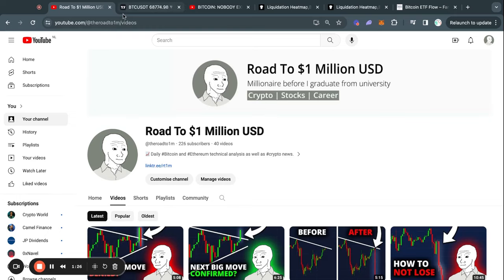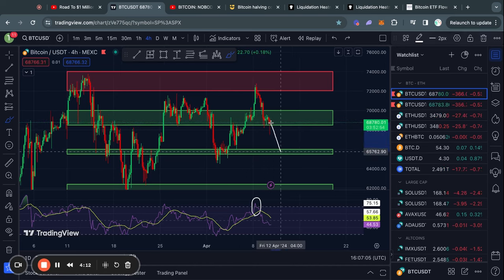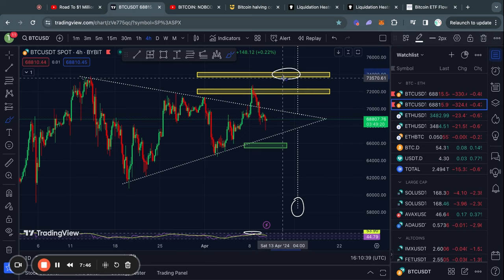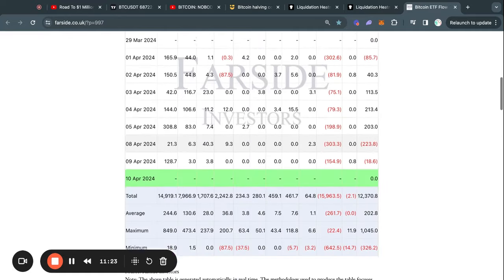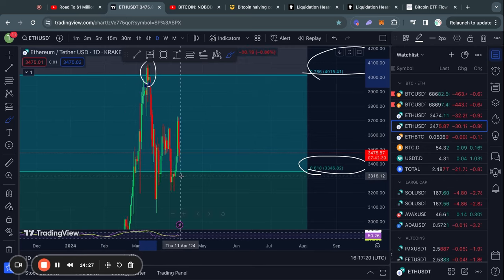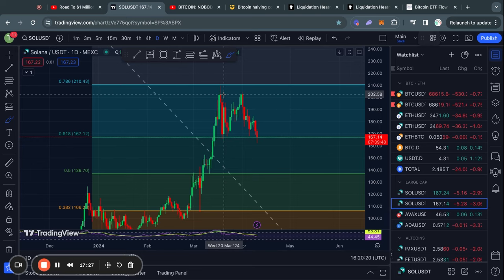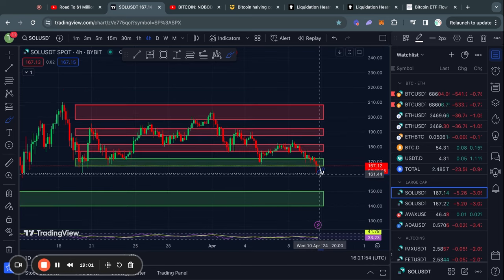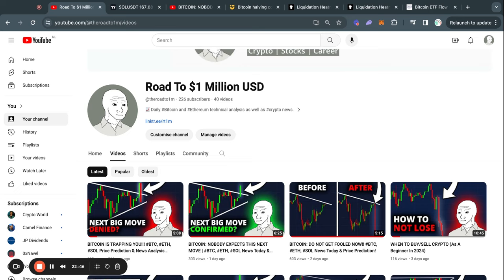BITCOIN: THIS COMES NEXT! BTC, ETH, SOL Price Prediction & News Analysis Today +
Join My FREE Crypto Community 👀

0:00 IMPORTANT BITCOIN ANALYSIS
3:59 Ethereum Technical Analysis
5:22 Solana Technical Analysis
7:16 Join My Free Crypto Discord